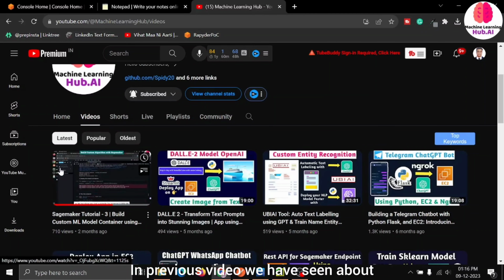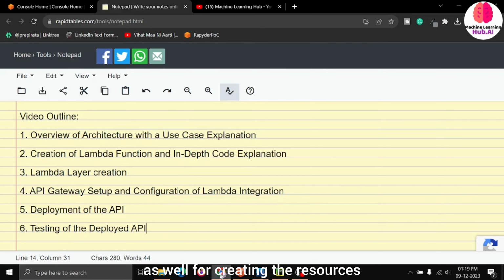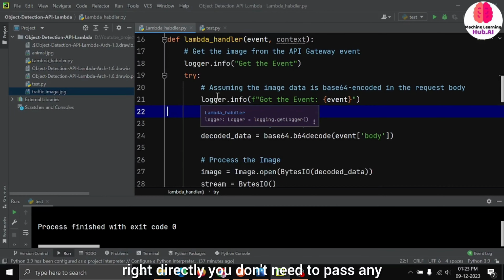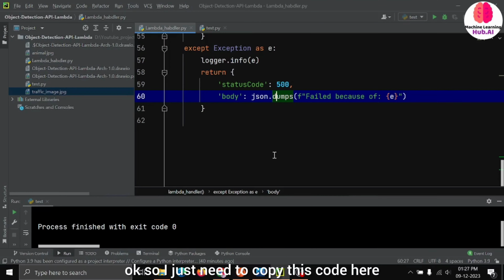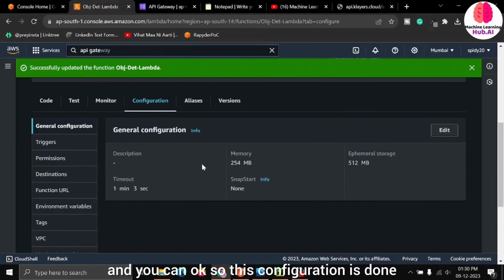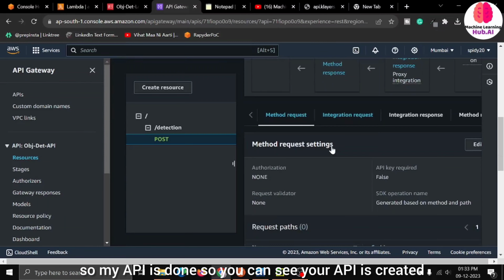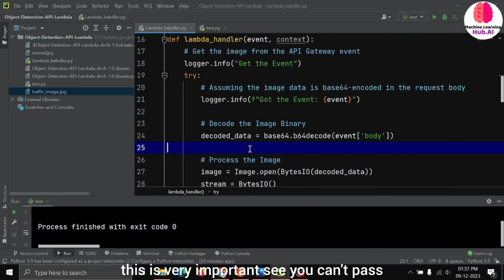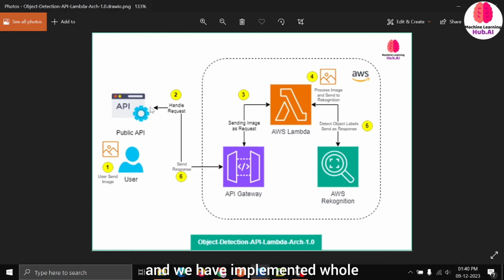AWS PoC Implementation - Object Detection Rest API using Lambda, Rekognition & API Gateway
This tutorial walks you through creating a comprehensive Proof of Concept (PoC) for an Object Detection API using AWS Lambda, Rekognition, and API Gateway, starting from the ground up.

Chapters:
00:00 - Video Introduction
00:47 - Overview of Architecture with a Use Case Explanation
03:42 - Creation of Lambda Function and In-Depth Code Explanation
10:11 - Lambda Layer creation
13:52 - API Gateway Setup and Configuration of Lambda Integration
16:49 - Deployment of the API
17:32 - Testing of the Deployed API

Used Services
- AWS Lambda: Handles API backend Object Detection processing.
- AWS Rekognition: Detects objects from images.
- API Gateway: Creates a public API.

Note: If you want me to solve your errors and make the project run into the system, I will do it using a remote desktop, and it will be paid.